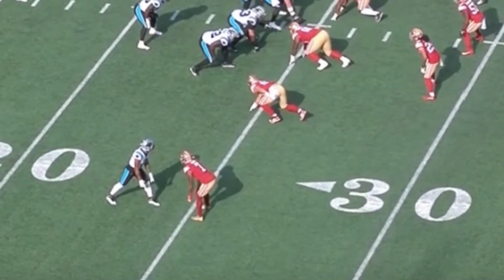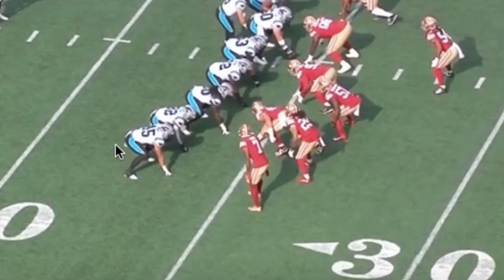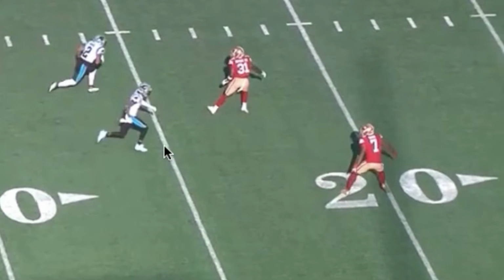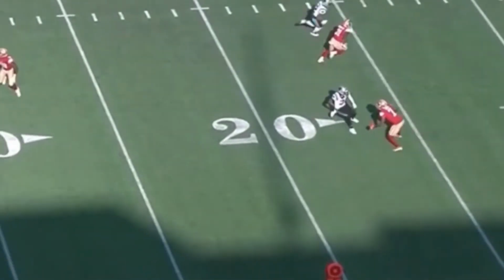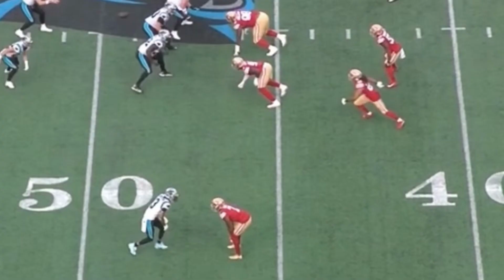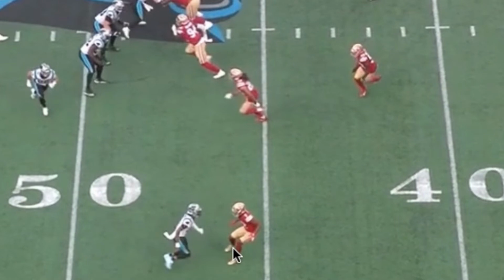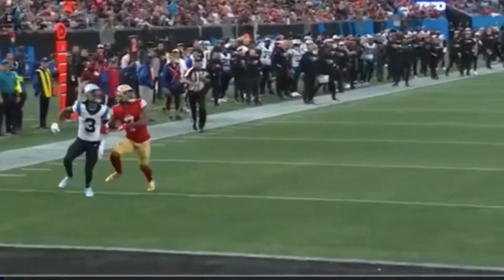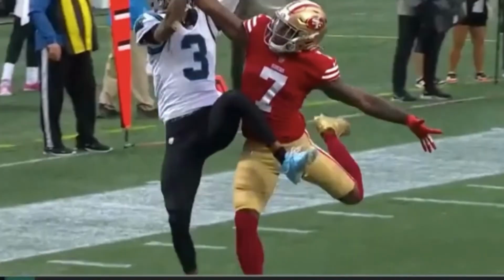Charvarius Ward Film Breakdown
In this video I breakdown CHARVARIUS WARD AND HIS TECHNIQUE. I hope you enjoy!